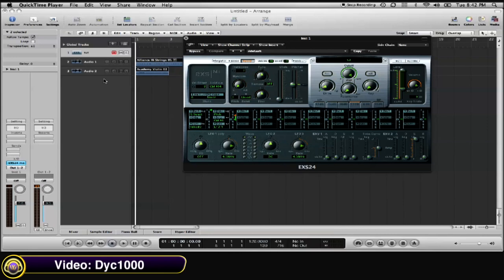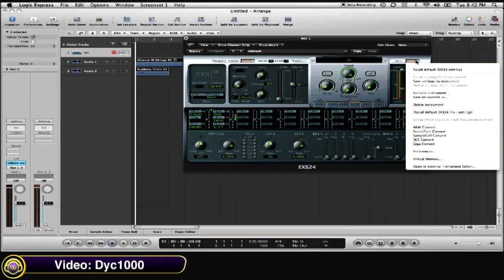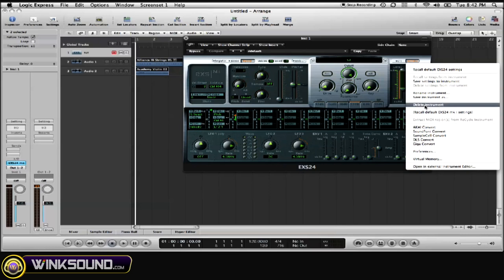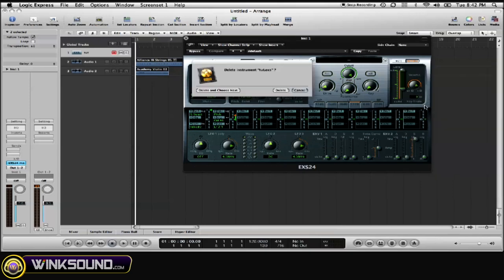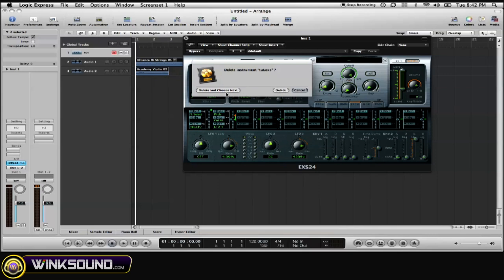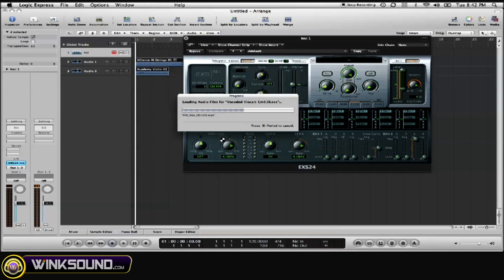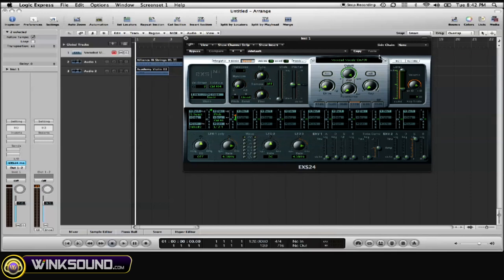Logic Pro: How To Delete Sampler Instruments from the EXS | WinkSound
Dyc1000 explains how to erase unwanted sample banks within the EXS24 sampler instrument in Logic Studio.